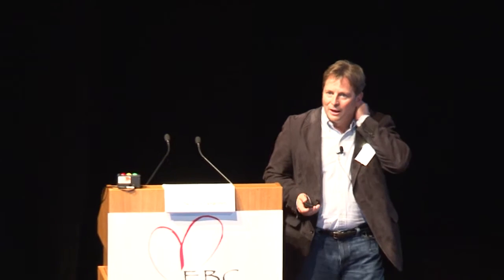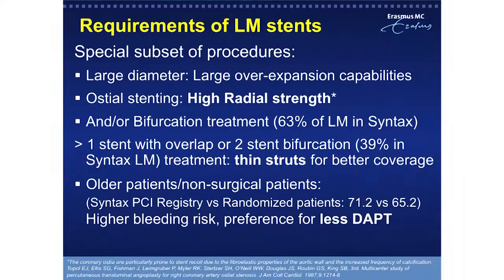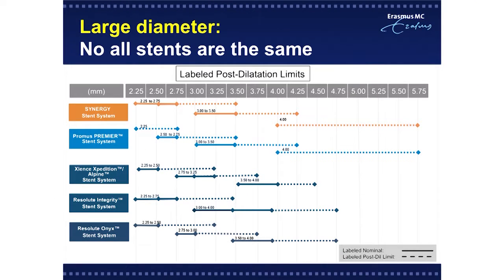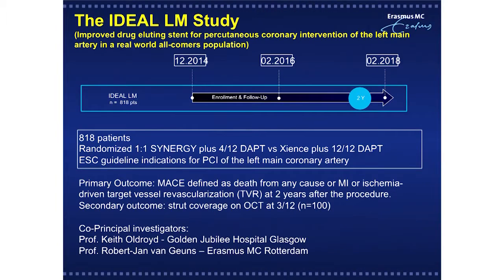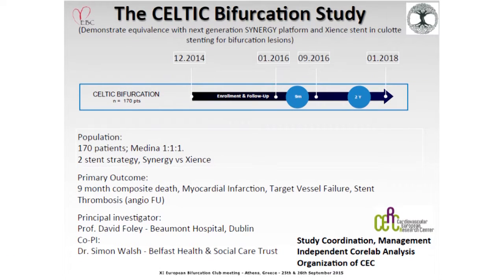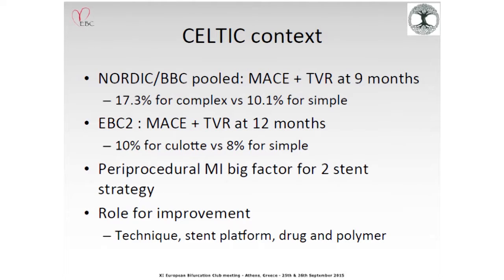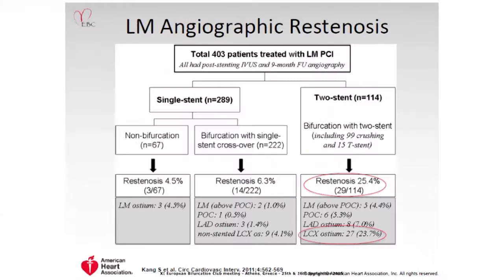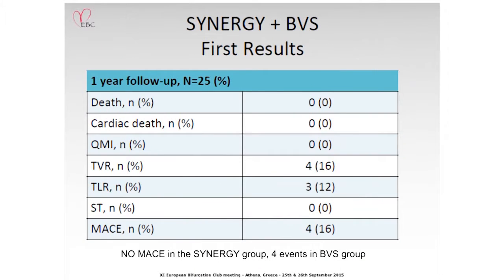EBC 2015 - BOSTON SCIENTIFIC SPONSORED SYMPOSIUM - Highlights